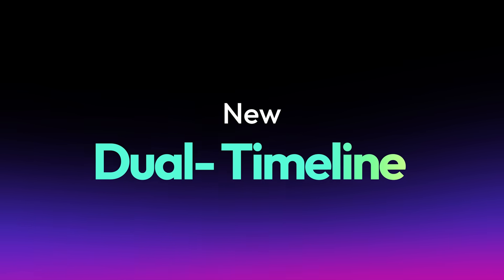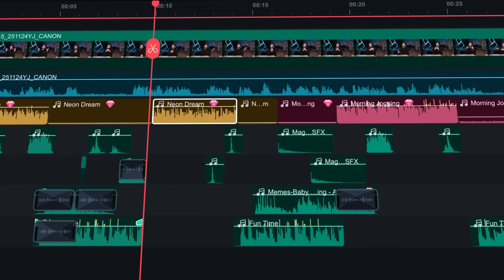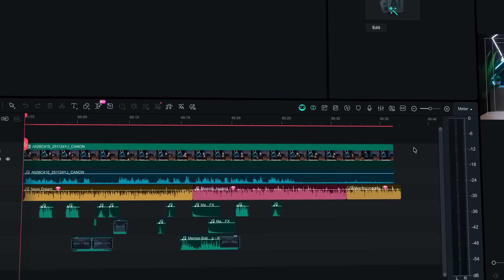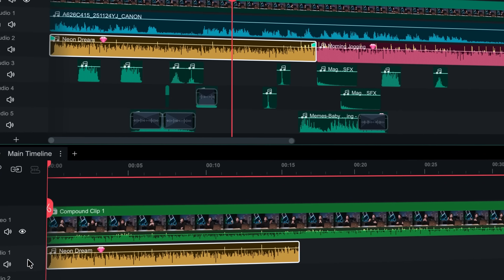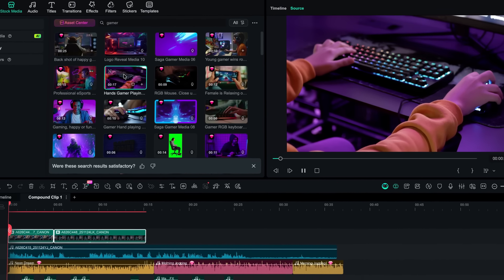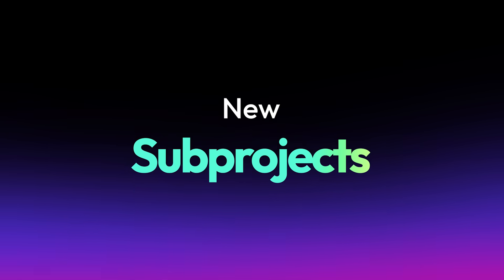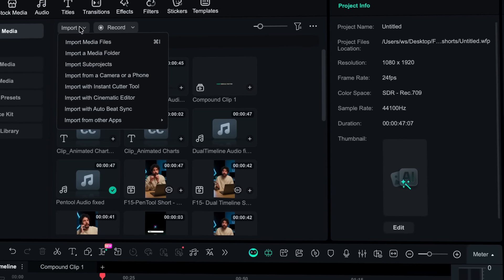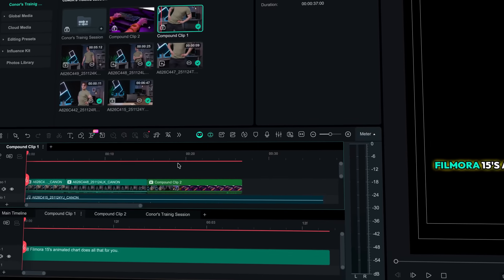Faster Editing Workflow Upgrade with Filmora 15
Looking to speed up your editing workflow? 🚀
This video breaks down the upgraded UI/UX improvements in Filmora 15 designed to help creators and editors work faster and smarter.
We’ll walk you through the most impactful new workflow features — perfect for beginners and professionals who want smoother editing, better organization, and more control.
Filmora 15 introduces upgraded UI/UX layouts that significantly enhance visibility, editing speed, and overall workflow comfort.

Try the new Filmora 15 workflow and experience the upgrade yourself!

Timestamps
00:00 — Intro - Why workflow matters and what’s new in this version.
01:18 — Dual Timeline - Edit with precision using stacked timelines for faster trimming, syncing, and multi-layer control.
02:41 — Source & Timeline Preview - A clearer, cleaner way to preview media and compare shots while editing.
03:27 — Subproject - Organize complex edits by turning sections into reusable, editable mini-projects. Perfect for creators handling long videos or repetitive structures.